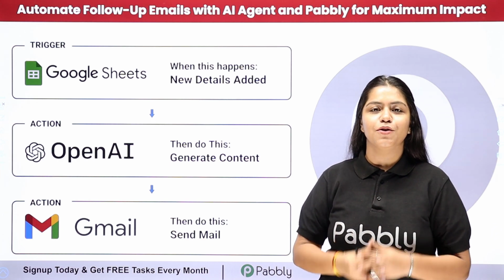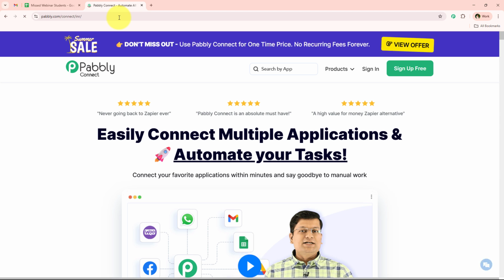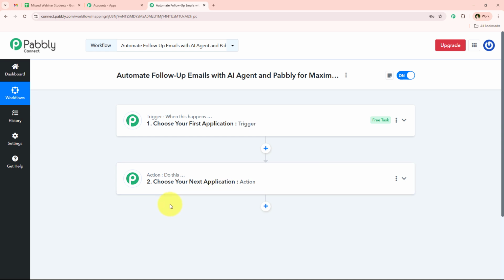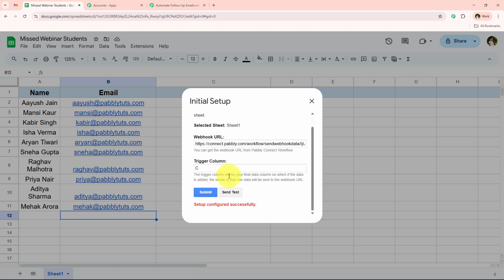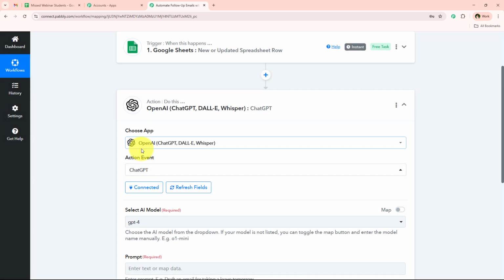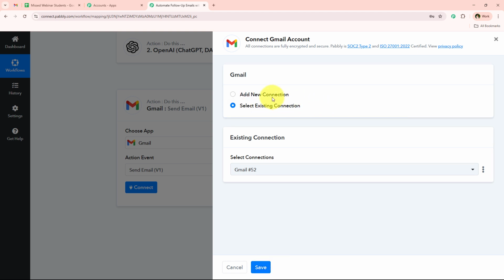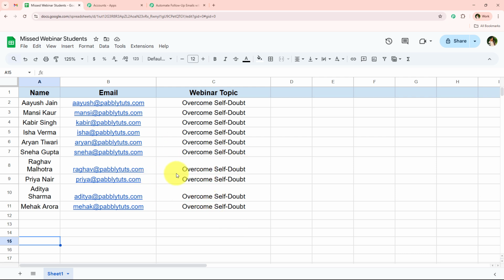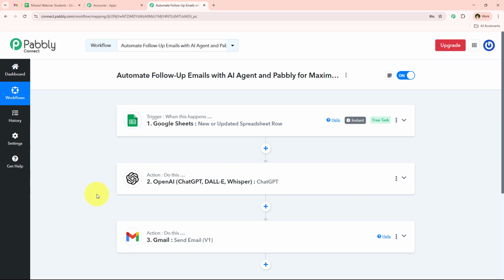How to Automate Follow-Up Emails with AI Agent and Pabbly for Maximum Impact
In this video, you'll learn how to automate follow-up emails using an AI agent and Pabbly to enhance your communication strategy. We’ll guide you through leveraging AI tools for crafting personalized follow-up messages and using Pabbly Connect to seamlessly trigger these emails based on user actions. Pabbly streamlines this entire process by automating the workflow, so you can focus on your core tasks while maintaining consistent engagement with your audience. This automation not only saves you time but also ensures that your follow-up efforts are proactive and impactful.

Use Case:-

As an owner of an e-commerce fashion business, I use Shopify to manage customer purchases, and I use AI Agent to generate personalized follow-up emails that enhance the post-purchase experience. I then use Pabbly Connect to automate the entire flow and store the data in Google Sheets for tracking. For every order, the AI Agent creates a series of emails—first, a Thank You email immediately after purchase, followed by a Usage Tips email after 2 days, and finally, a Feedback Request email after 5 days.

Benefits of Pabbly Connect:

1. Automation: Save time, money, and resources by automating tasks.

2. Integration: Connect various web services to create efficient workflows.

3. Security: Enjoy industry-standard security for your data.

4. Scalability: Easily add new applications and services to your workflow.

5. Cost-effective: Choose from plans suitable for different business sizes, with no charges for internal tasks.